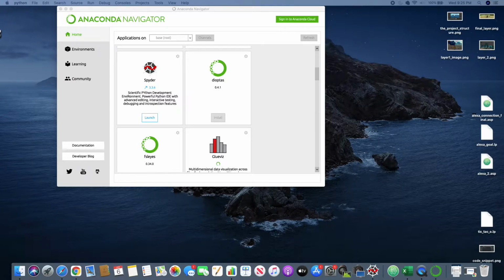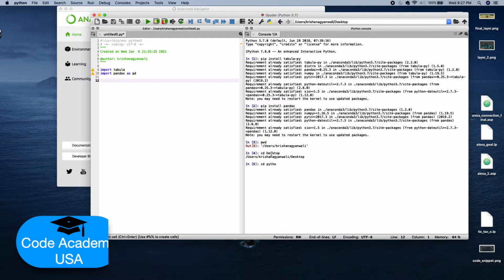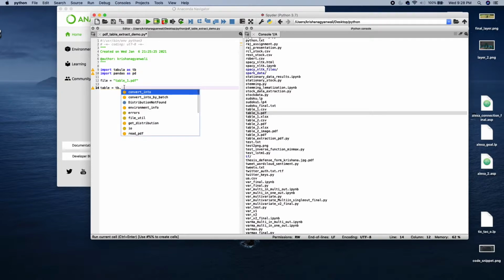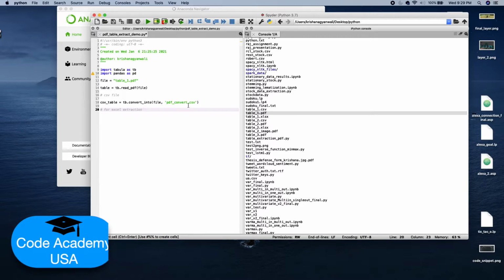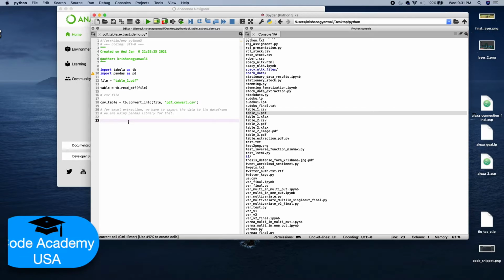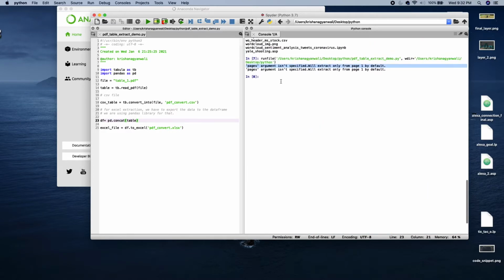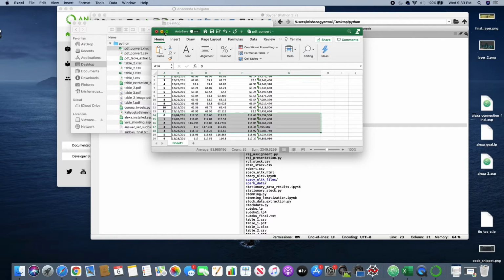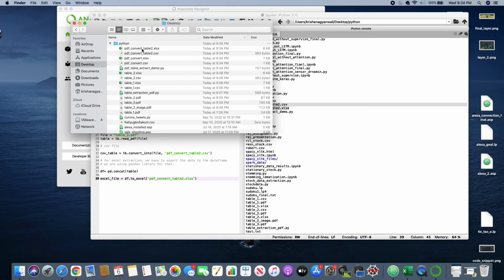PDF Table Extraction to CSV and EXCEL format using python | Data Science | Python Tutorial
This is a python tutorial for the extraction of tables from pdf files to excel or csv file. You don't need to write a complex program to extract the table and data from a pdf. We can extract tables from a pdf with a few lines of code using tabula and pandas libraries of python.